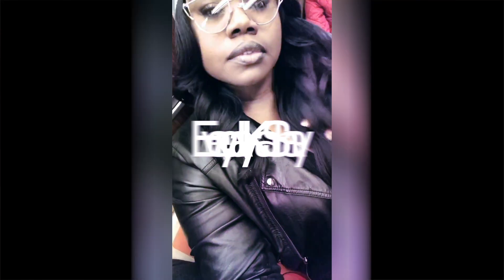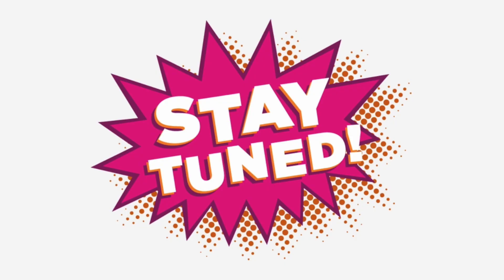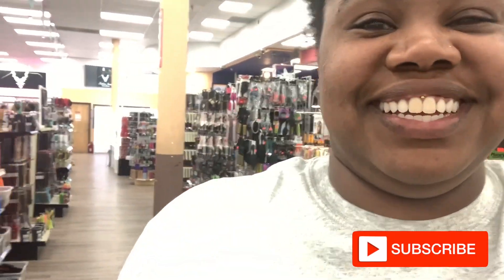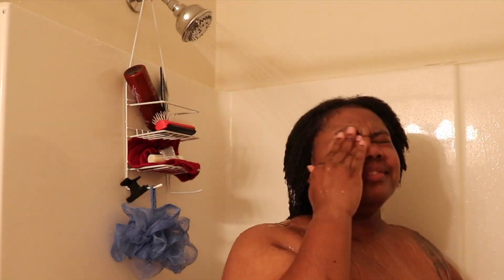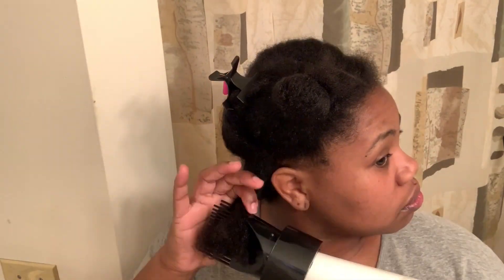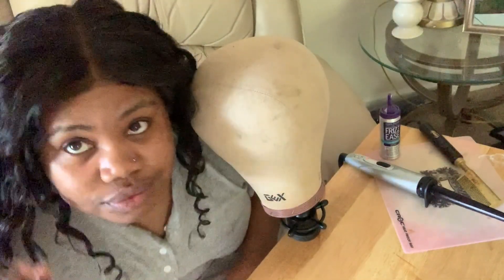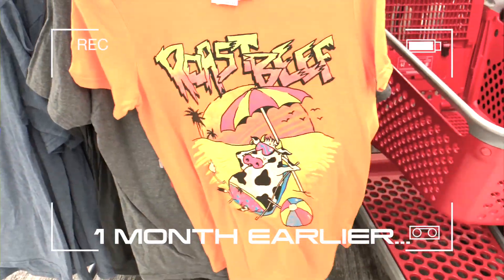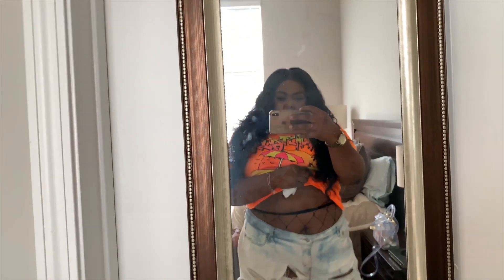INSTAGRAM BADDIE GLOW UP CHALLENGE - FULL TRANSFORMATION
SHOCKING RESULTS! Watch me go from BASIC to BADDIE OVER THE COURSE OF 24 hours! This GLOW UP is a MUST SEE.

PRODUCTS USED TO FILM THIS VIDEO:

The Camera

The Lens

Color Lighting Kit

Lighting Alternative (Price Efficient)

Microphone (Cost Efficient)

Quick Release Plate

Manfrotto 128LP Micro Fluid Head